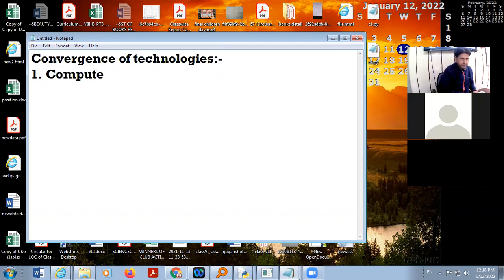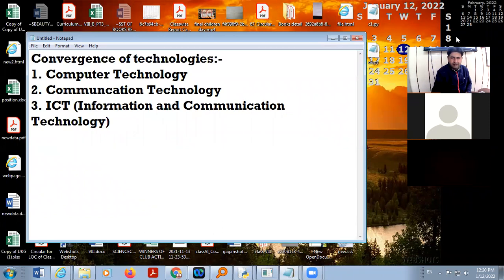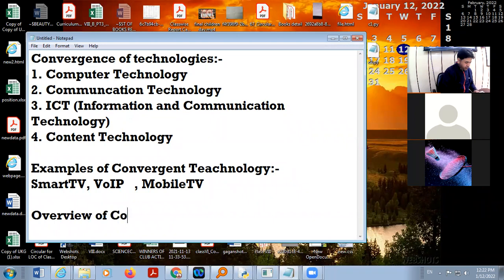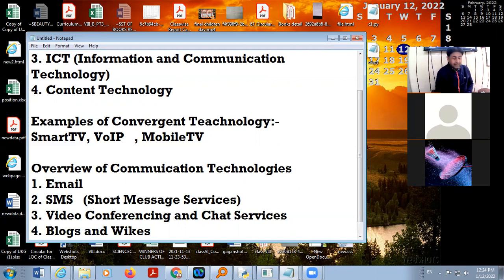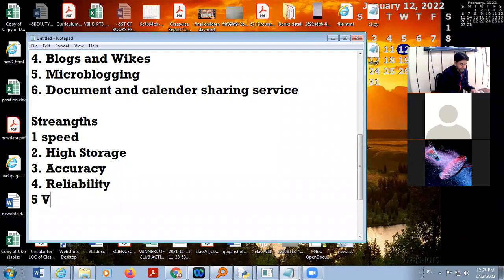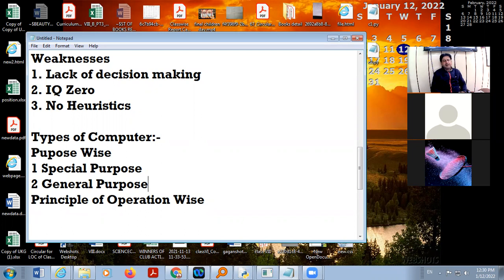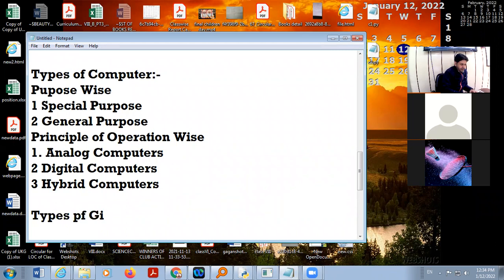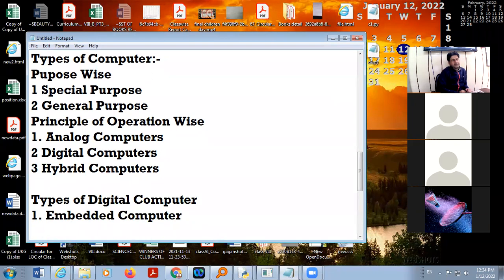12 01 2022 Class IX D Computer Applications